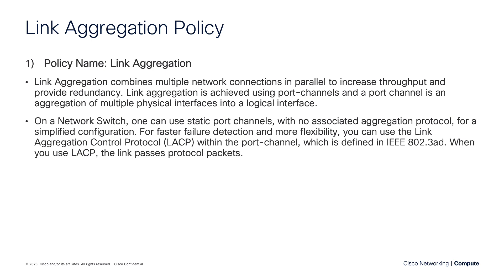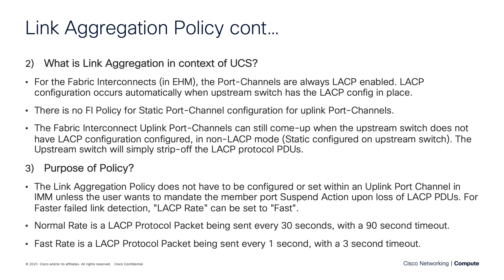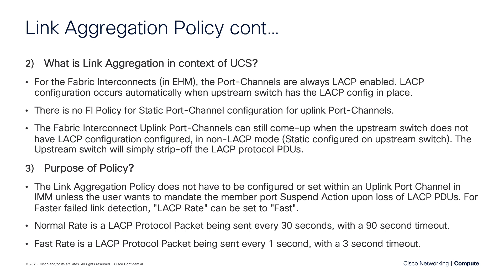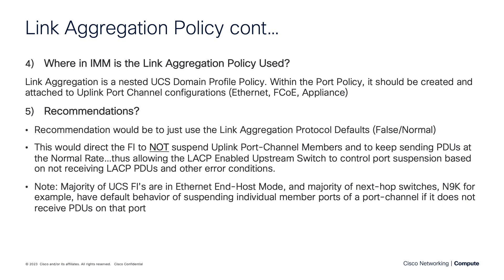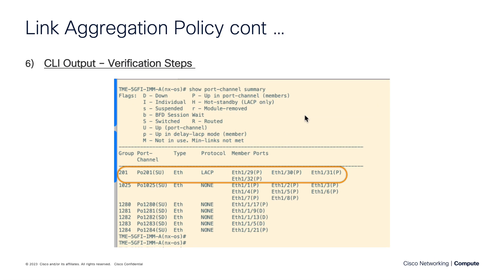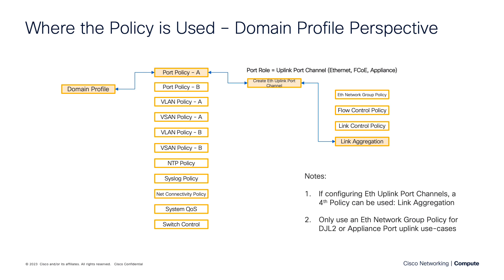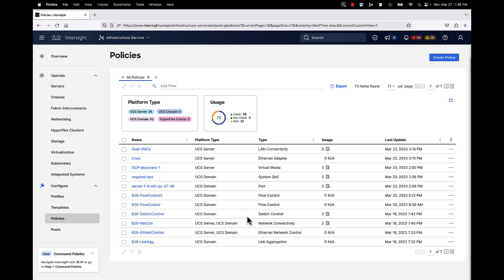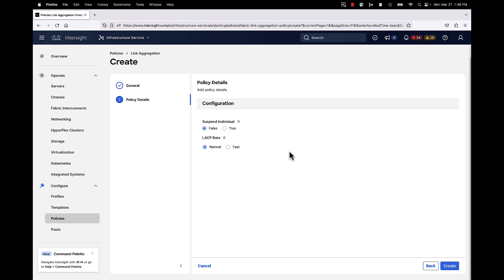Intersight IMM Expert Series - Link Aggregation Domain Policy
This Video will highlight all the parameters for creating and using the Link Aggregation Domain Policy.